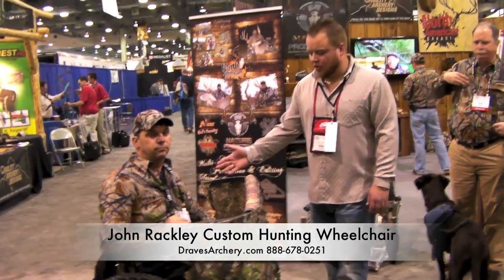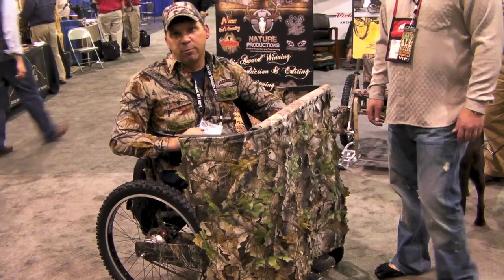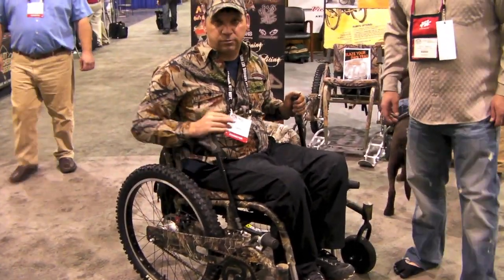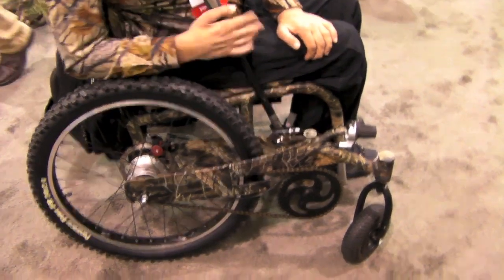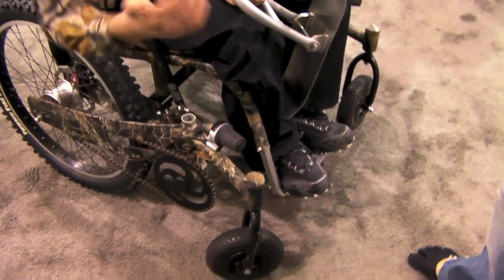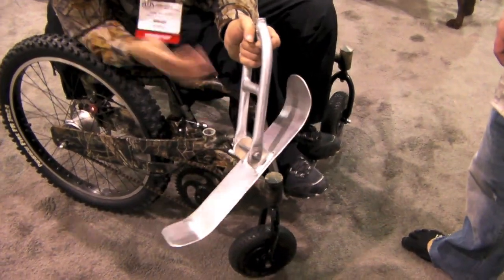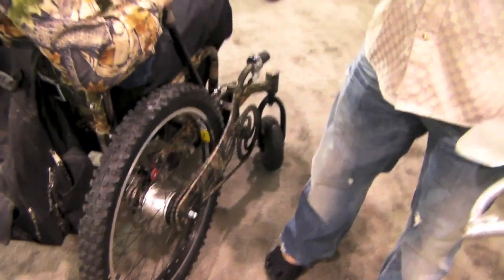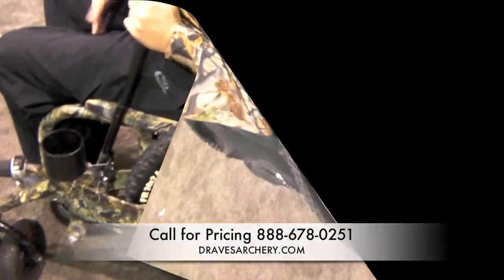Renegade Wheelchair Review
Renegade All-Terrain Wheelchair
The Accessories that are Included:
- Gun Rack
- Mobile Blind
- Fishing Pole Holder